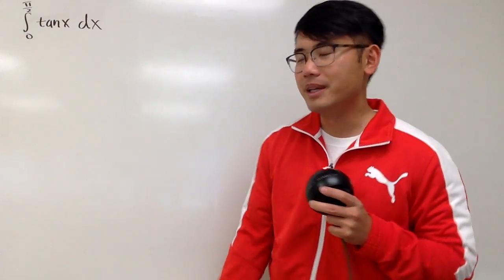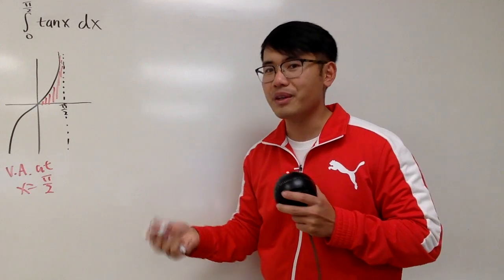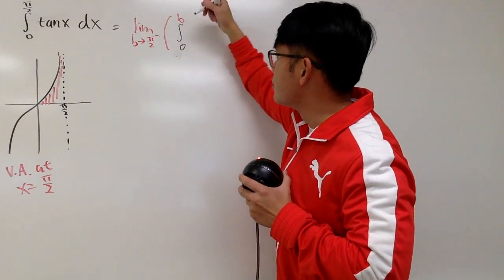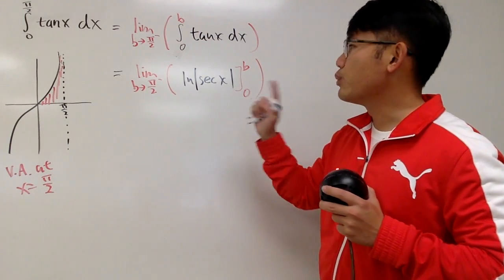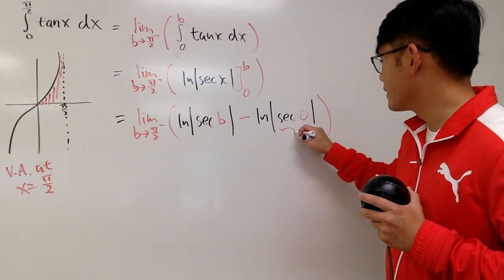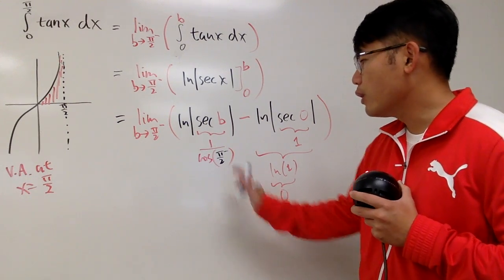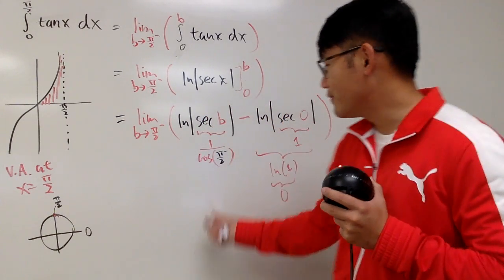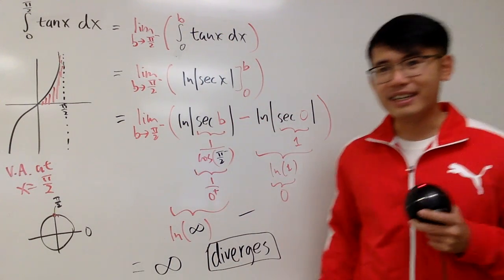Integral of tan(x) from 0 to pi/2